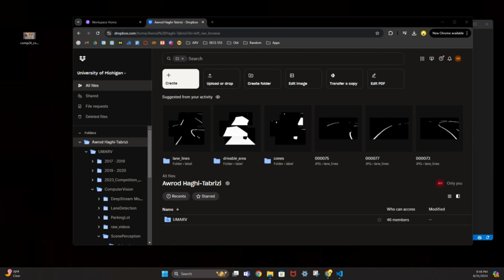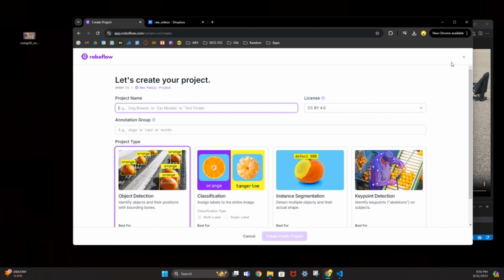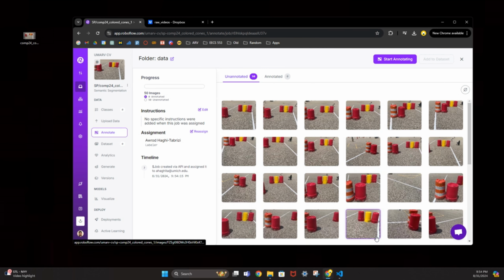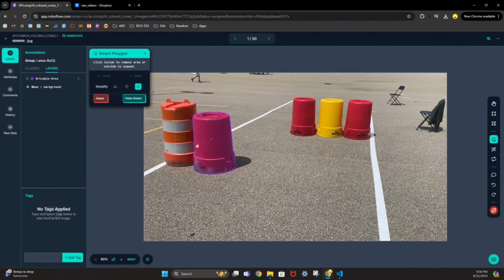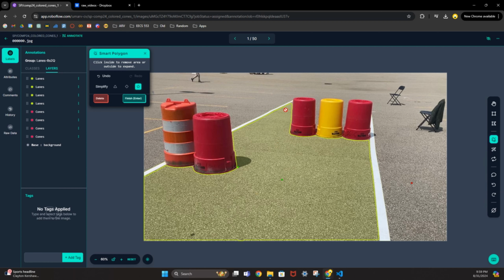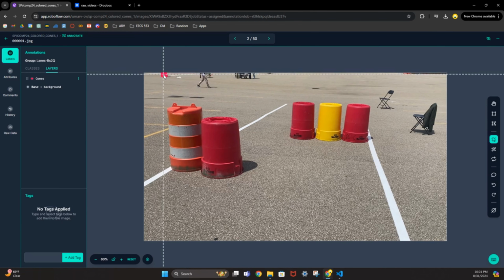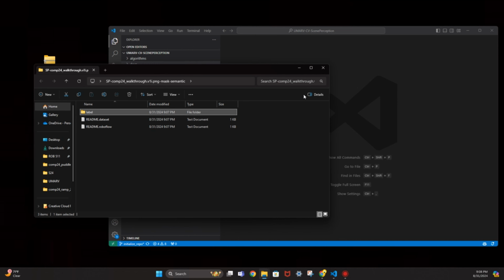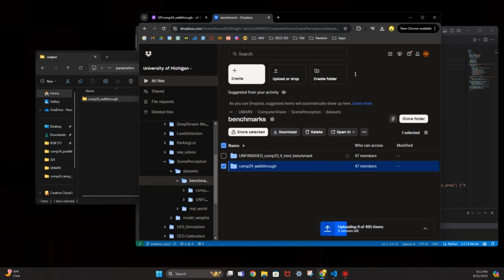UMARV CV - Creating Datasets